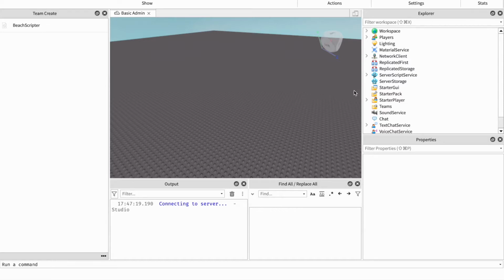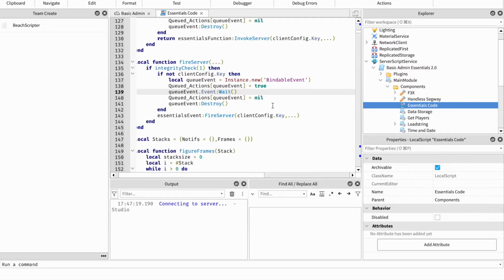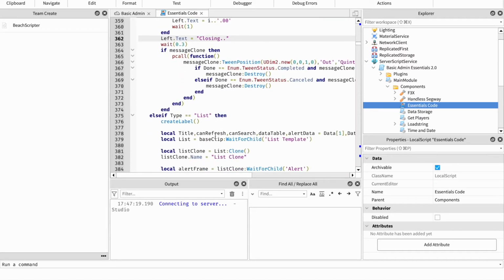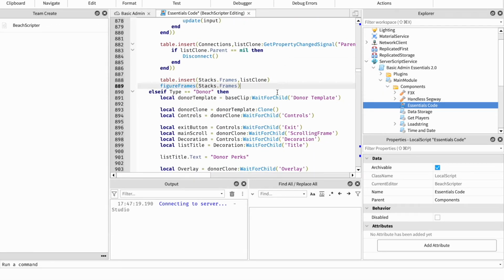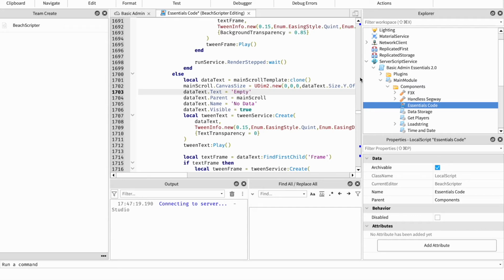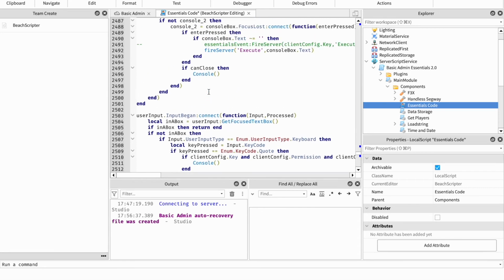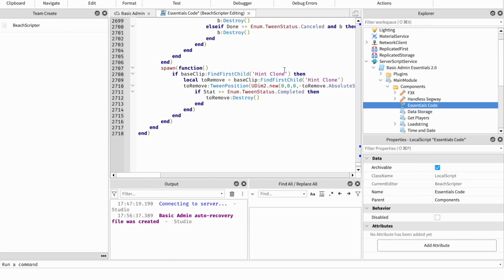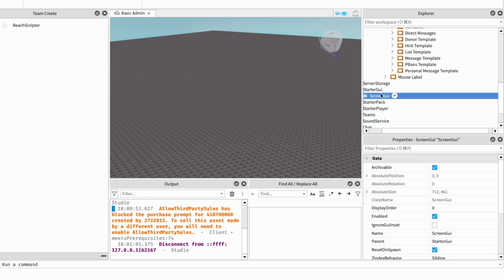Episode 3: Editing the ui (Basic Admin Essentials Roblox)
Today we will edit the ui